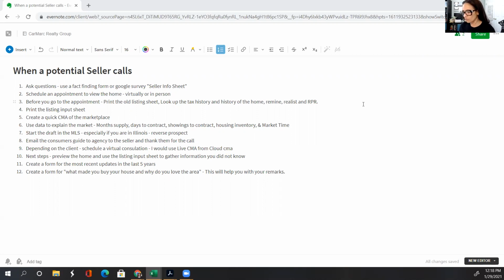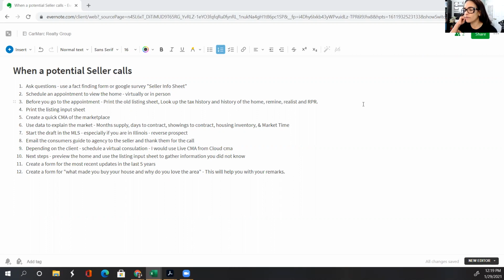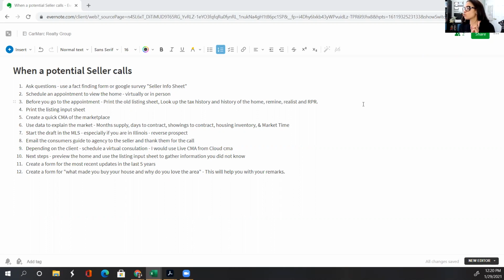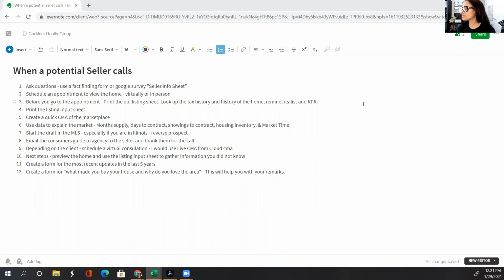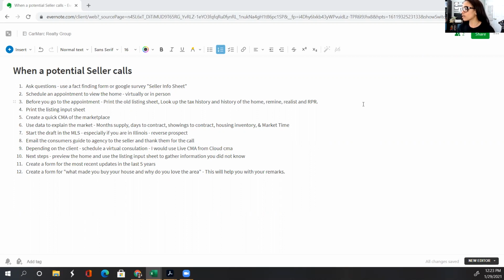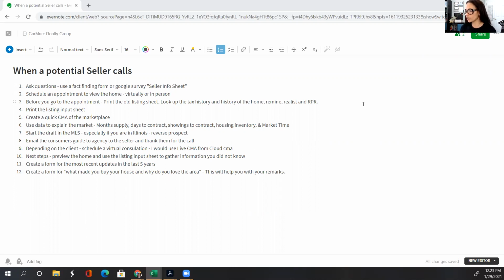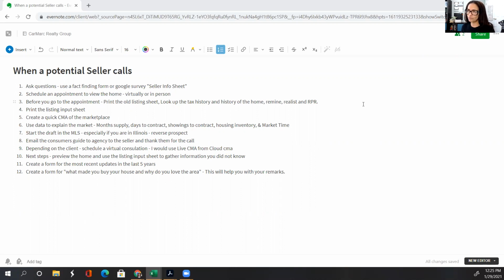10 steps to follow when a seller calls to list their house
so, you're a new real estate agent and you don't know what to do when a seller calls to list their house.  Here are my quick steps when working with sellers for the first time.

I am Carrie J. Little, Real Estate Speaker and broker owner of CarMarc Realty Group.